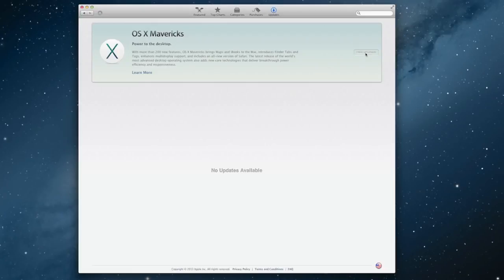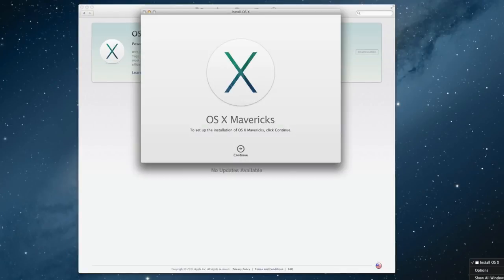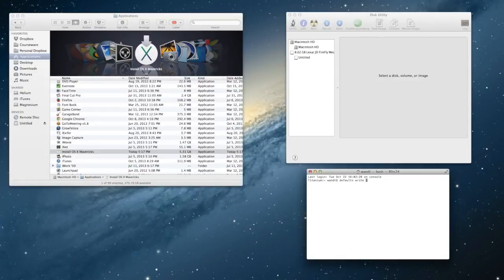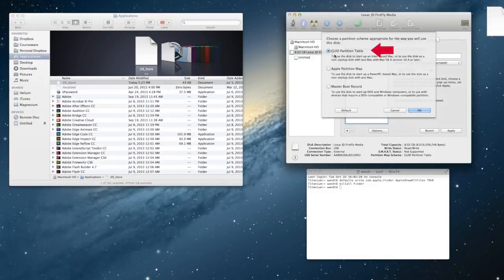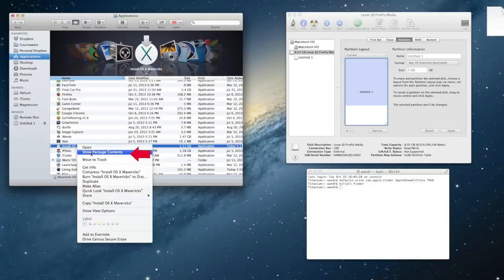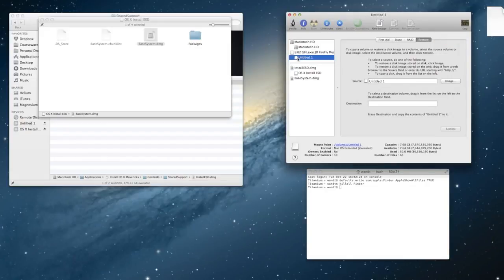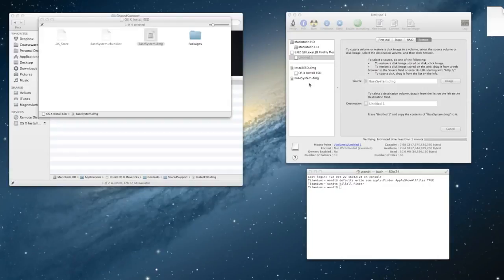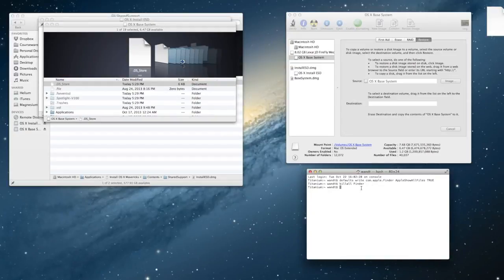Creating an OS X 10 9 Mavericks USB Installerگواستنەوەی سیسیەمی نوێی ماک بۆسەر ماکیکی تر